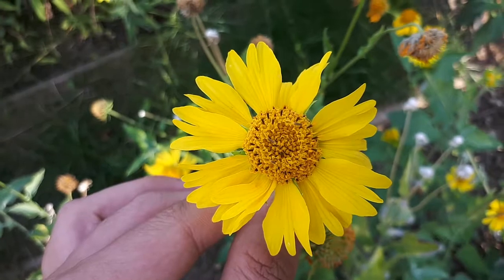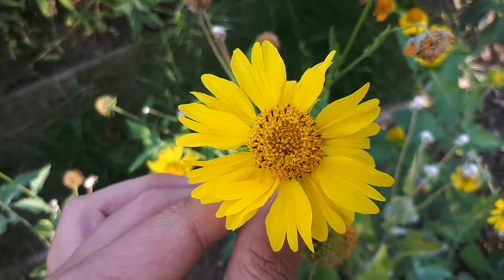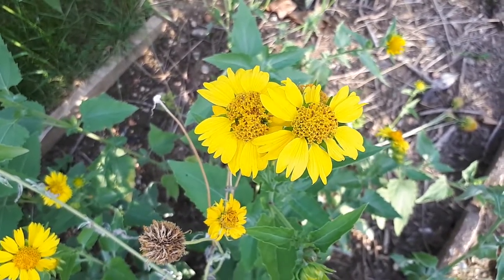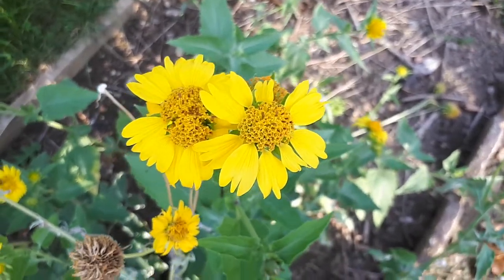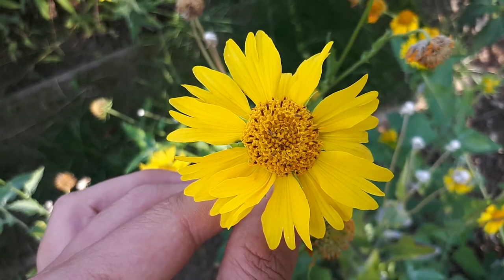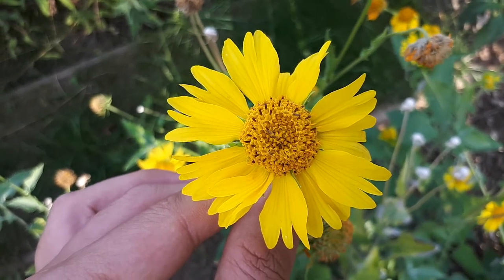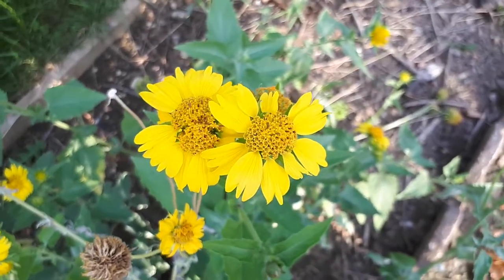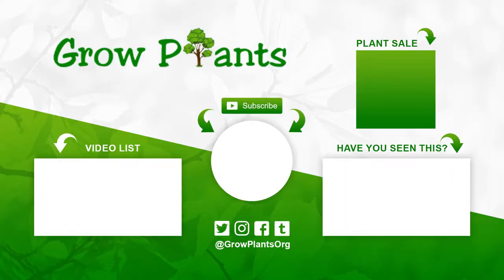Verbesina encelioides - grow & care (Golden crownbeard)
Verbesina encelioides for sale
Alternative names: Golden crownbeard, Gold weed, Wild sunflower, Cowpen daisy, Butter daisy, Crown beard, American dogweed, South African daisy

Verbesina encelioides for sale - All what need to know before buy the plant.